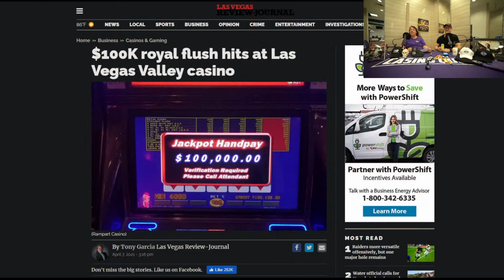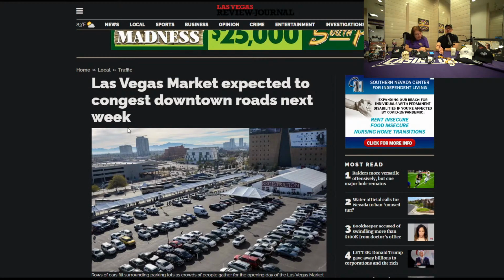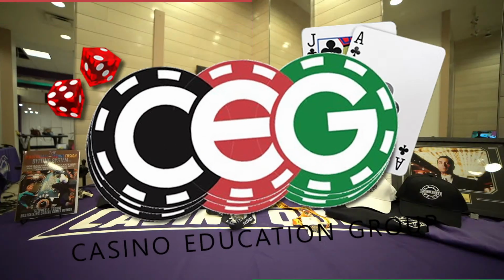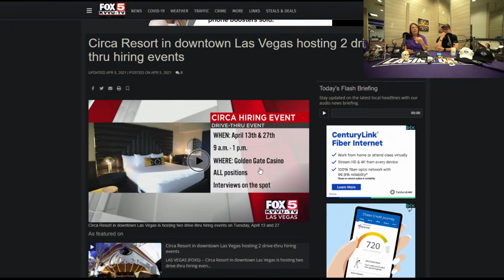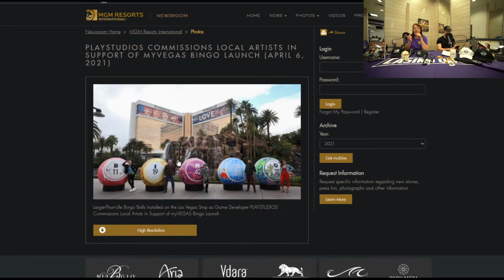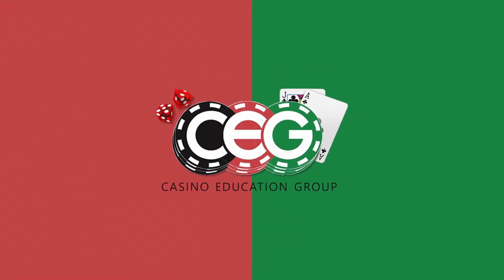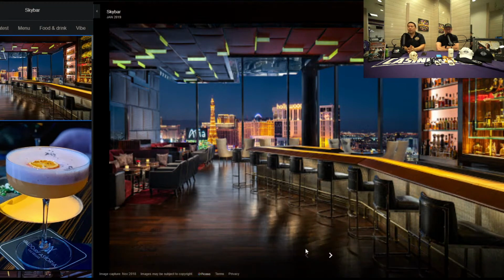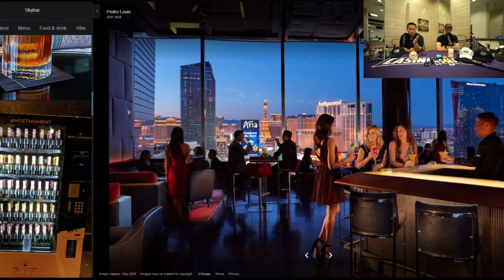David Alex And Lauren Talk Vegas - David Vegas Podcast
David Alex And Lauren Talk Vegas New!

Visit Us @
2605 South Decatur Blvd. Suite 112B